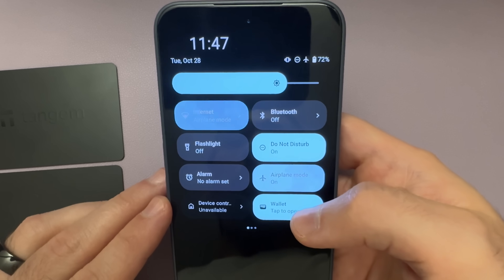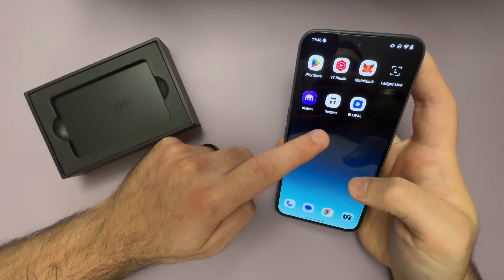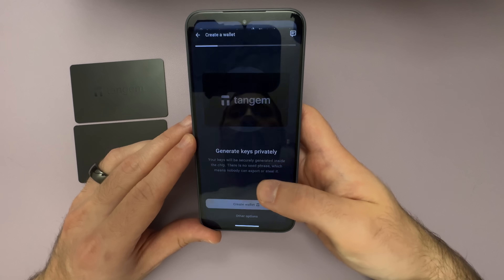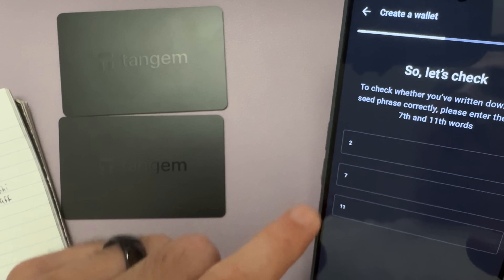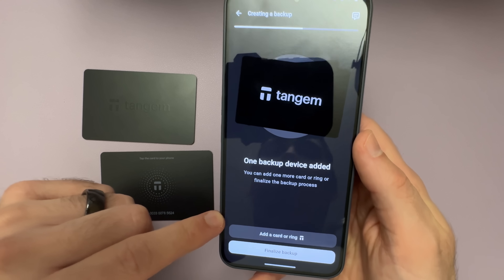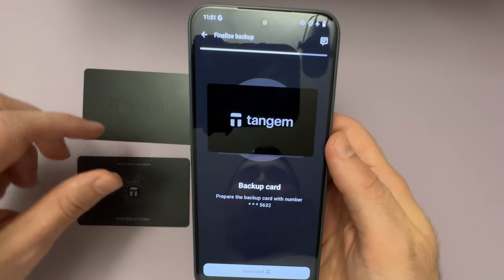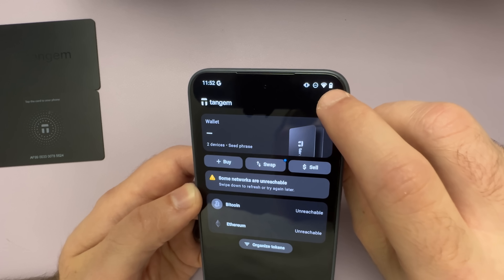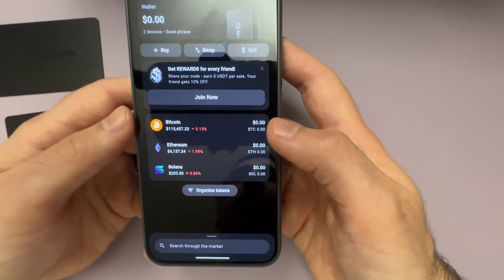Tangem Just Added Secure OFFLINE Setup! (How It Works)